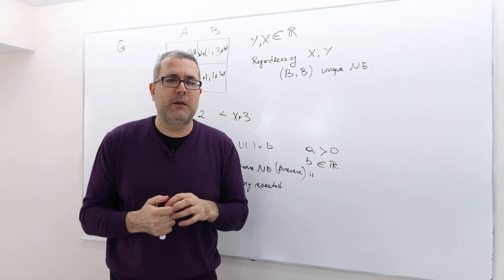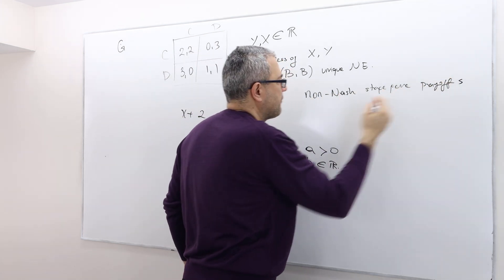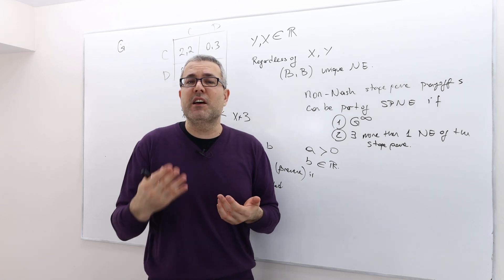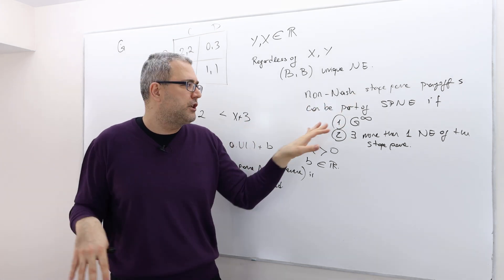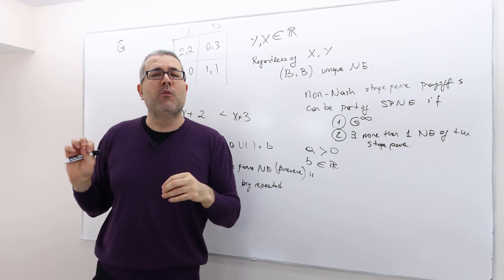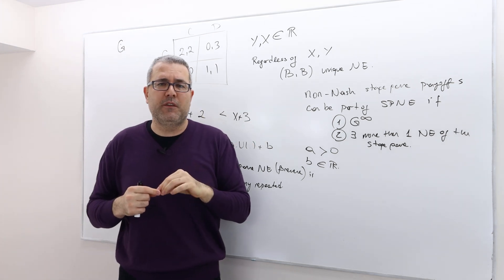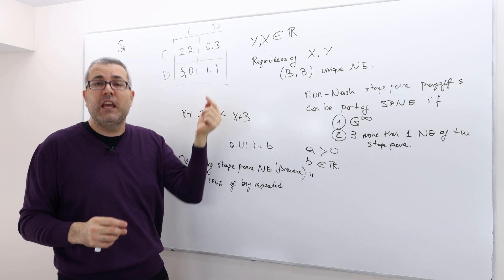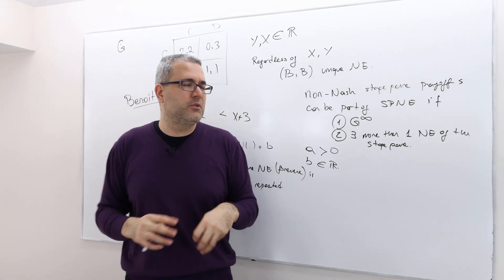(AGT3E15) [Game Theory] Supporting Non Nash Payoffs in Repeated Games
In this episode I try to explain when and why non-Nash outcomes can be supported in SPNE.